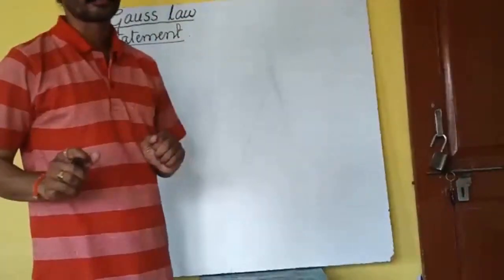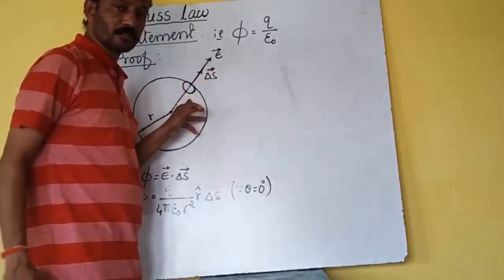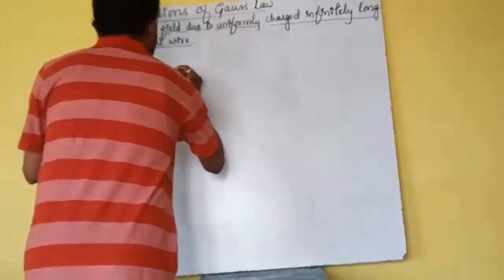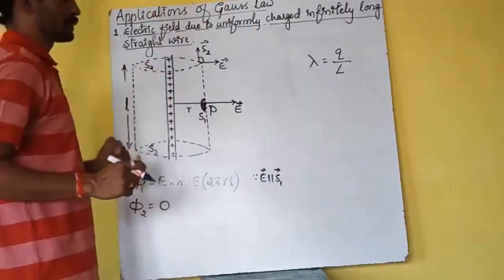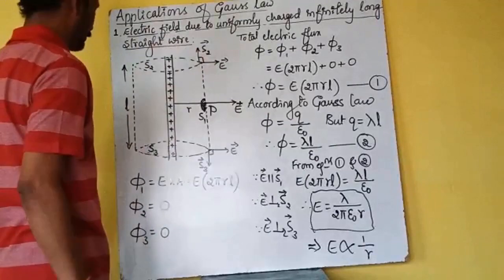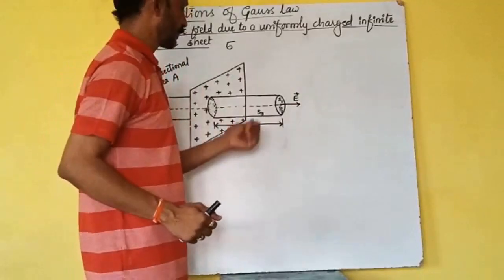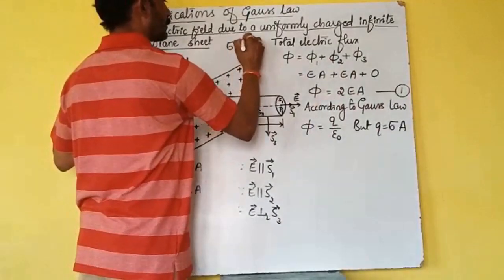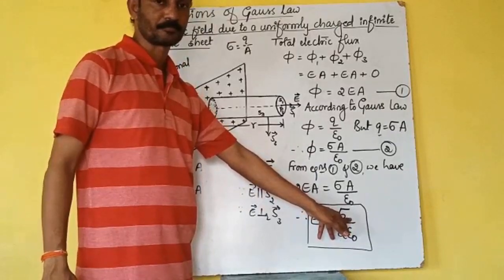Electric Field (Part 4) By Nadamani Sir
This is the fourth part of discussion on Electric Field chapter by Shri V.B.Nadamani sir.